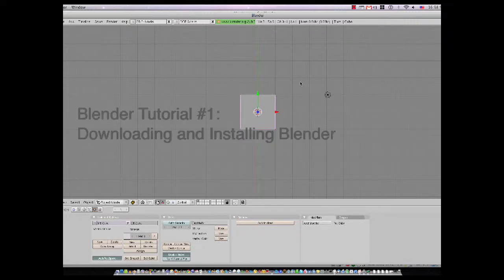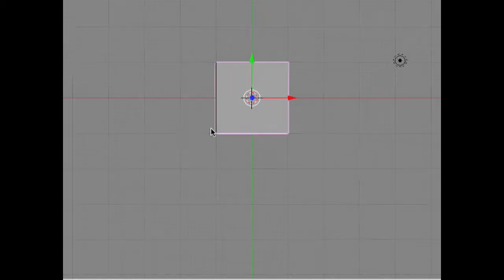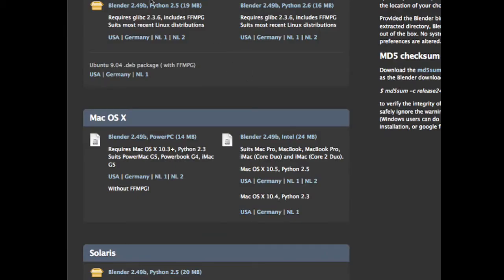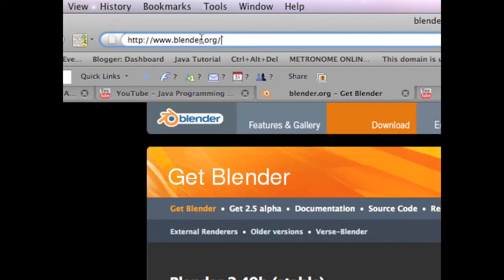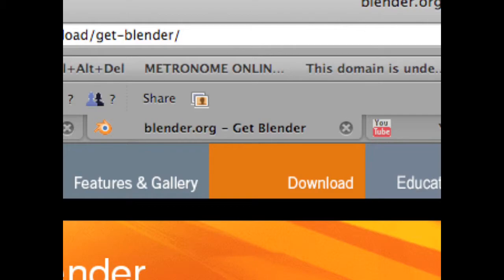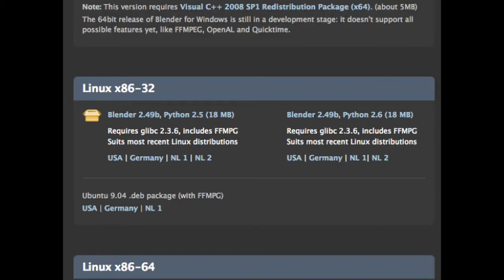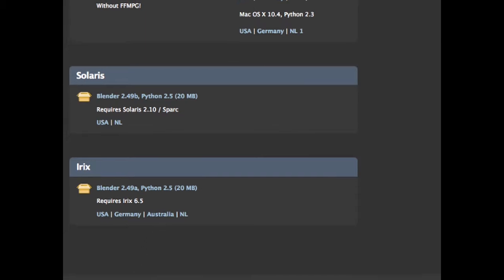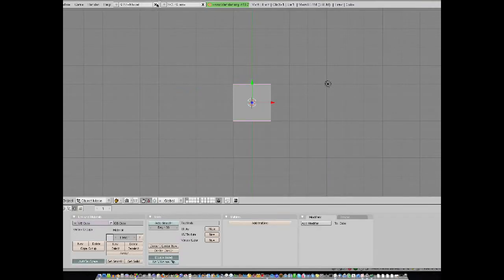Blender Tutorial 1 - Downloading and Installing Blender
This is my first tutorial for using the Blender Open Source 3D Modeling Program.
Sorry my voice is so quiet, I was experimenting with my microphone that day.

Please note that there is a newer version of Blender. There is a download link on the site.